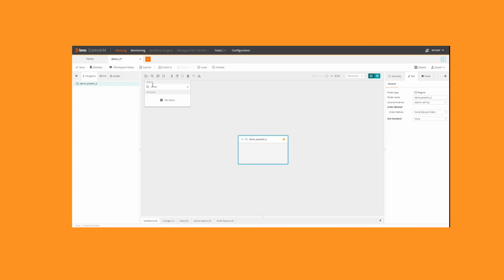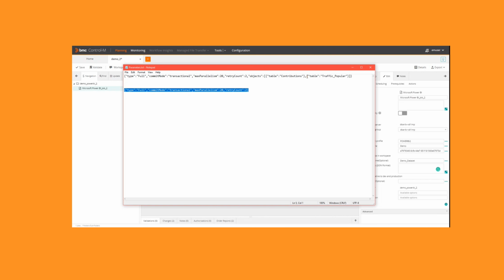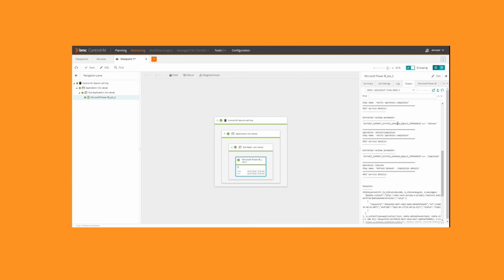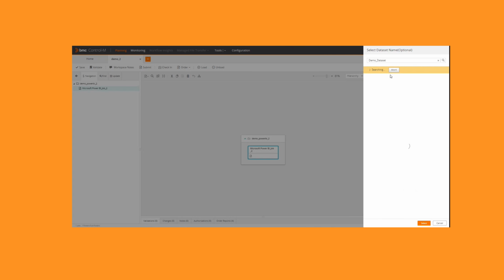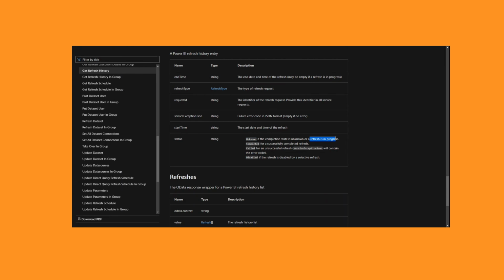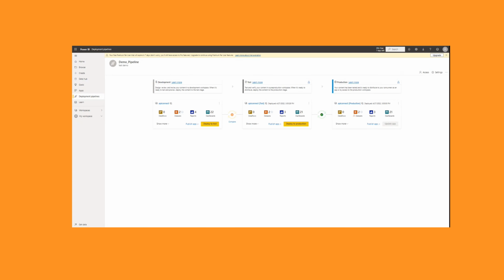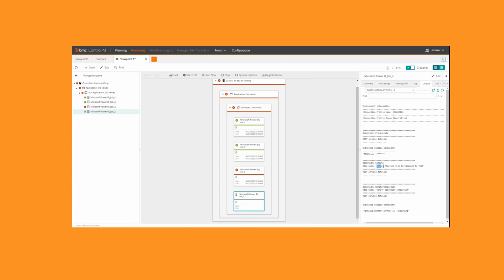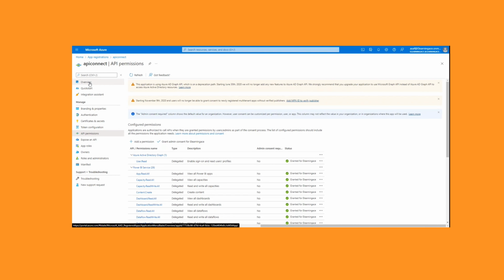Control M Microsoft Power BI Automate Data Refresh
This content is independently created and reflects my personal experience as a Product Developer at BMC Software. It is not an official BMC publication